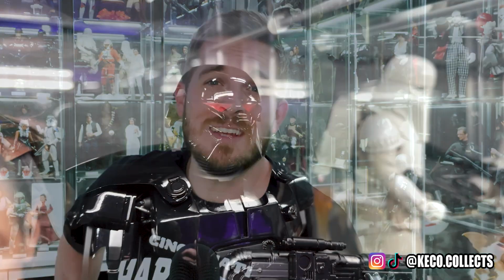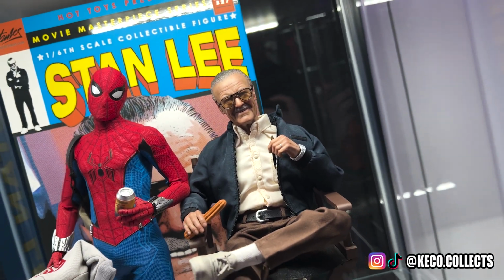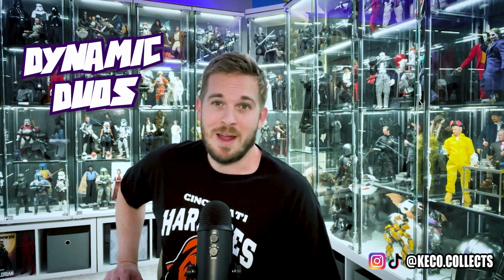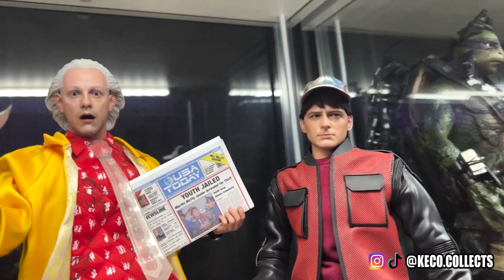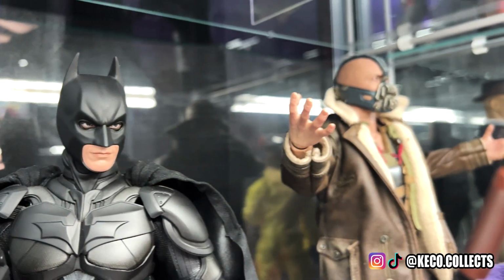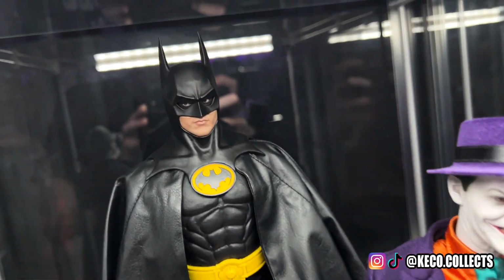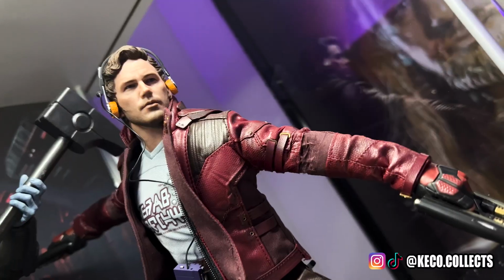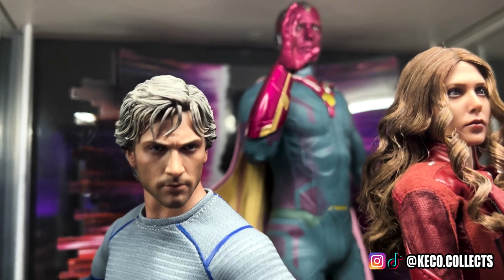HOT TOYS COLLECTING: COMPANION PIECES!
Everyone needs a companion — not just figures, but people too! So how do you make these ever so important decisions?? If you have a figure sitting on a shelf or in a display and you are thinking, "you know.. they would look really good with another figure next to them..." , you need to be smart about what your next purchase could or should be. Knowing some OPTIONS of course  will help!

If you haven't already, check me out with these these figures and more on my Instagram! page!